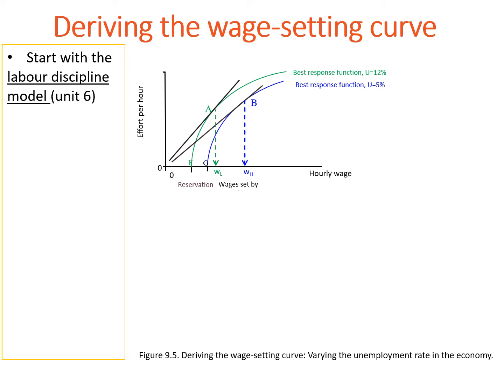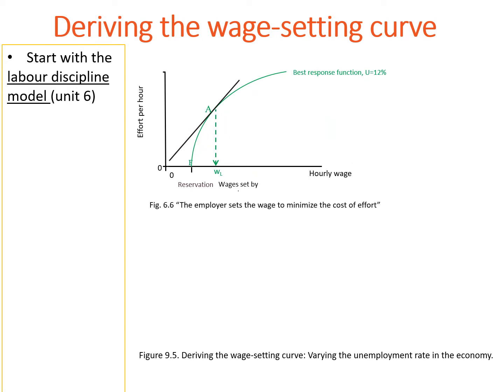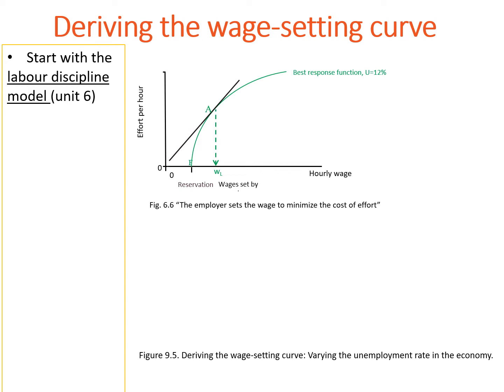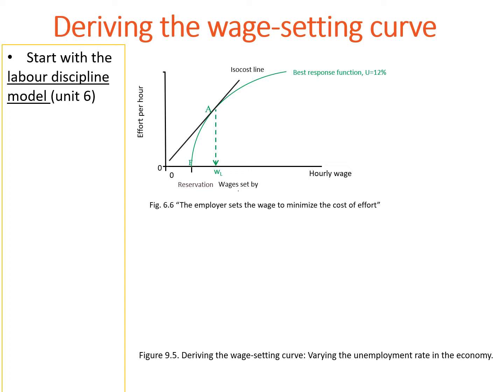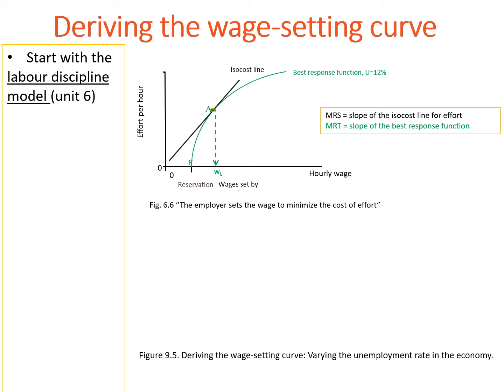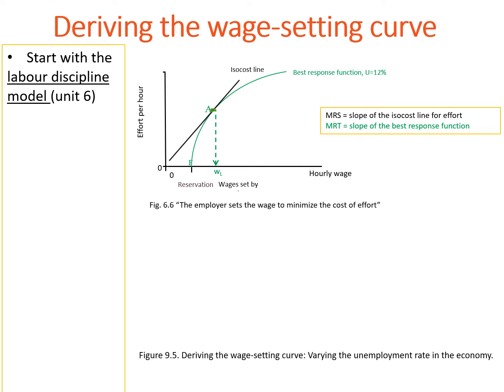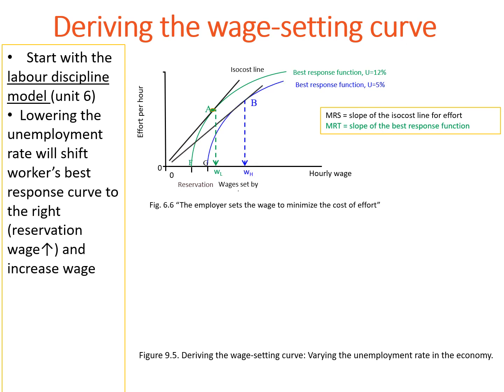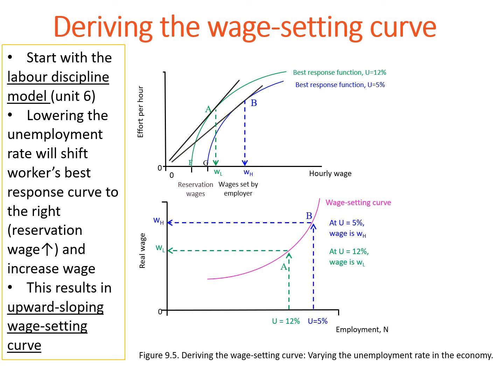Figure 9 5 explained - Deriving the wage-setting curve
Core, The Economy, Unit 9 Figue 9.5 - Deriving the wage-setting curve: Varying the unemployment rate in the economy.